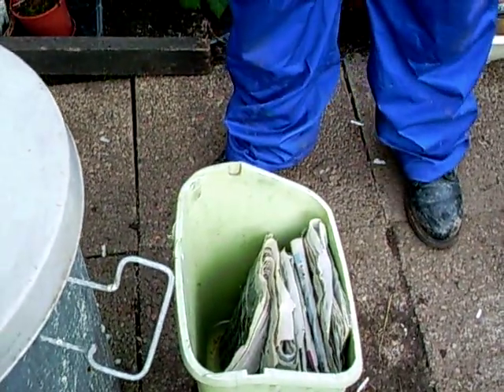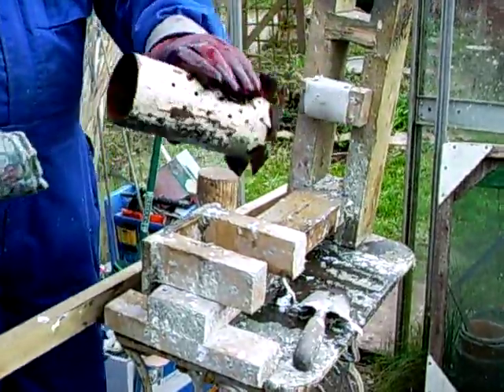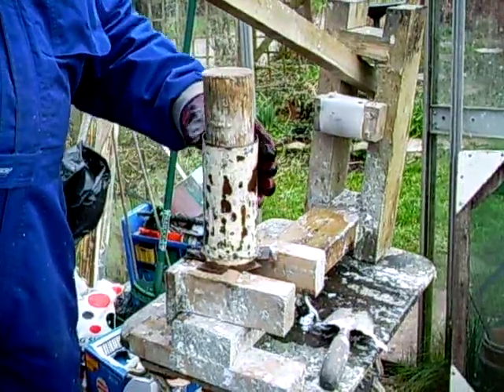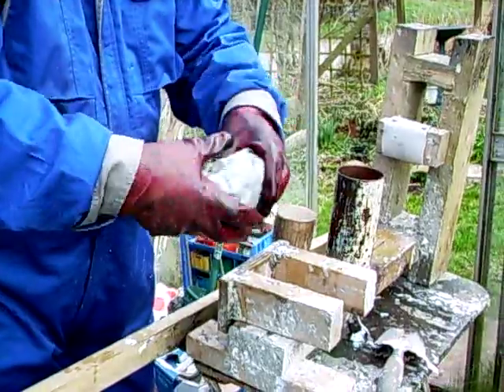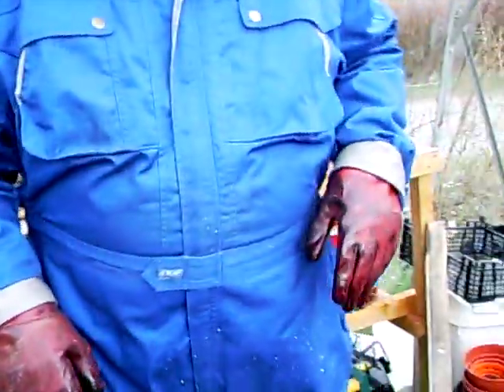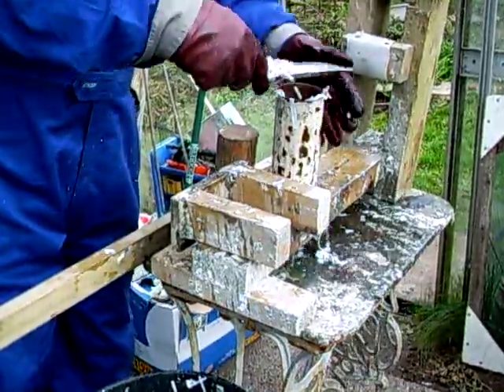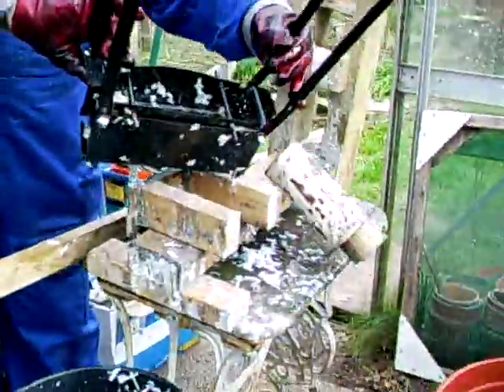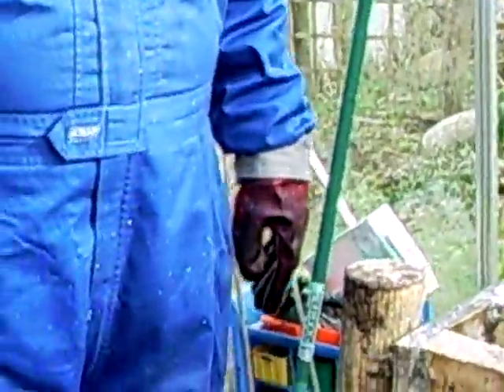paper brick.ASF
This is the fastest way I have found to make briquettes from newspaper. There is no need to make papier mache just a soak in water for a short time, tear into strips, roll and press to shape in a 'Lee Hite' style press. the press plans can be downloaded from the engineers without borders website for a very nominal charge. I am one of their very satisfied customers.